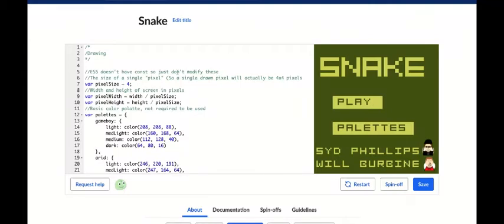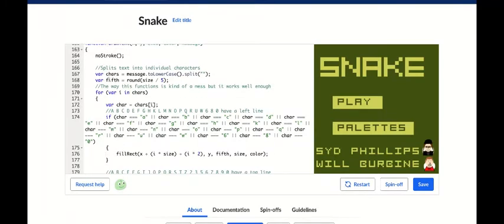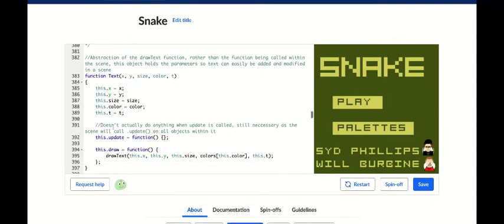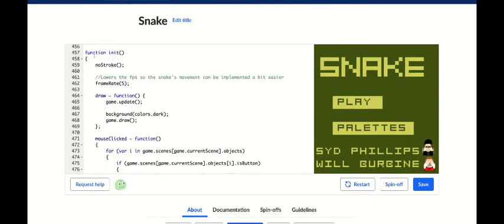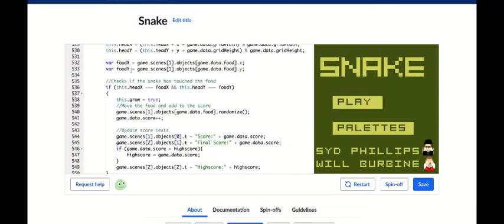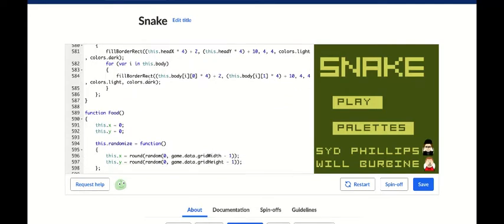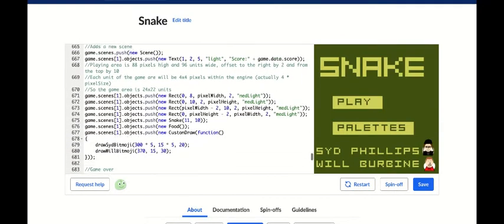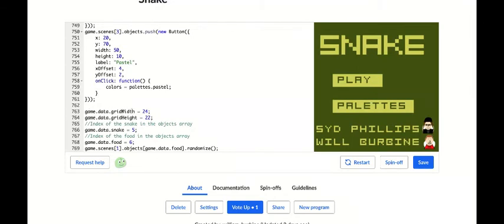Final project code explanation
Explanation of code from final project